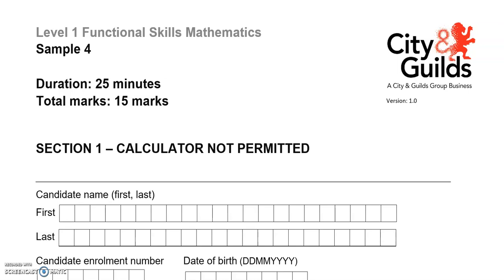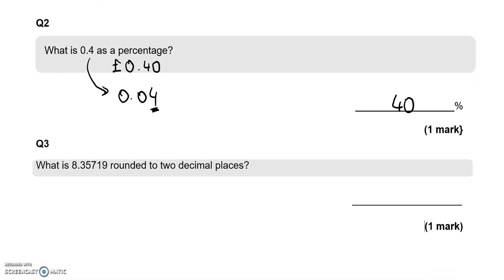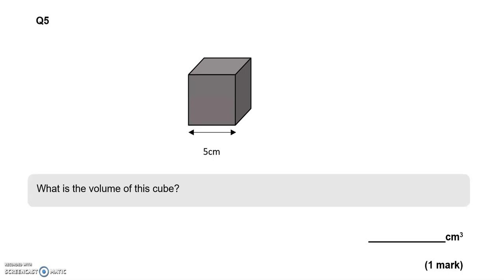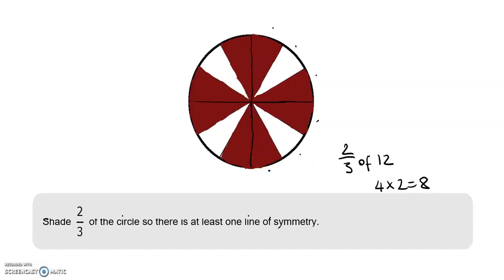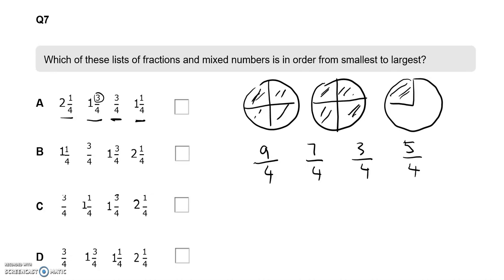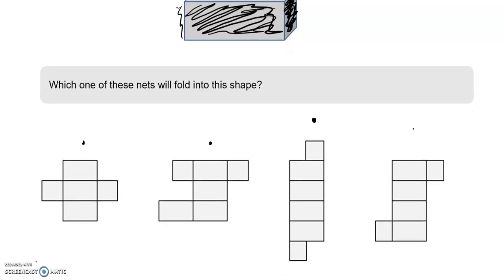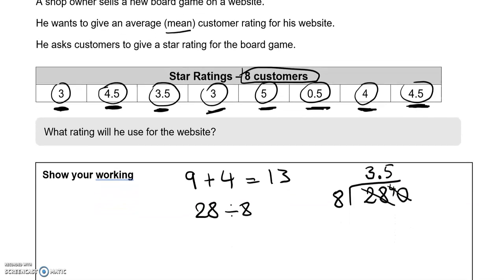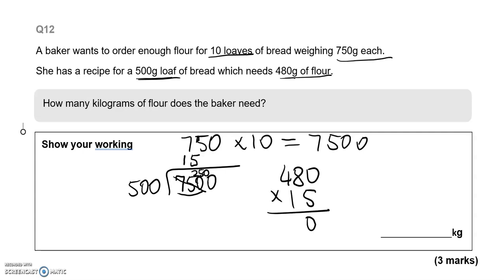Level 1 Functional Skills Maths Practice Paper 4 Part A (Non-calculator) City & Guilds